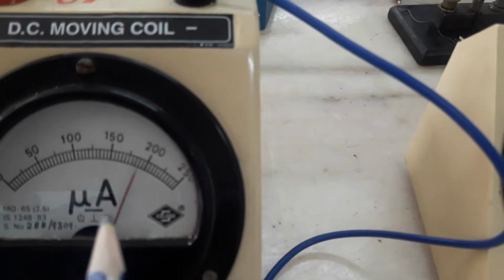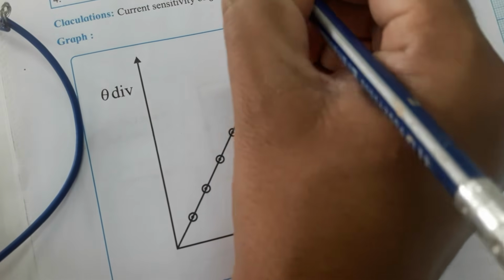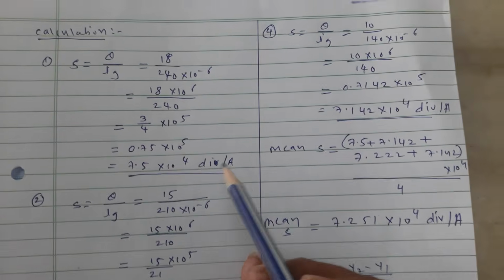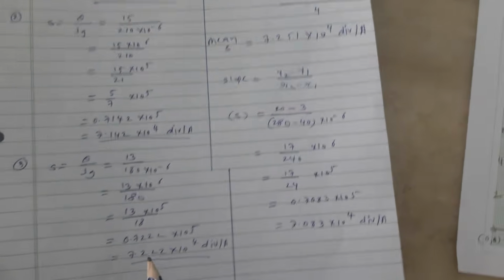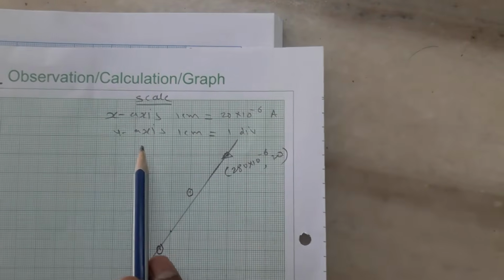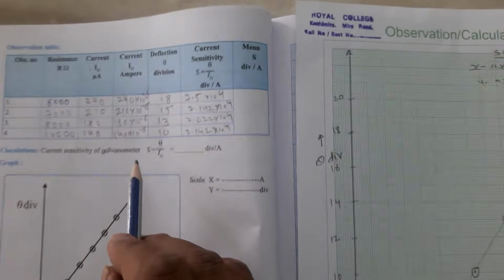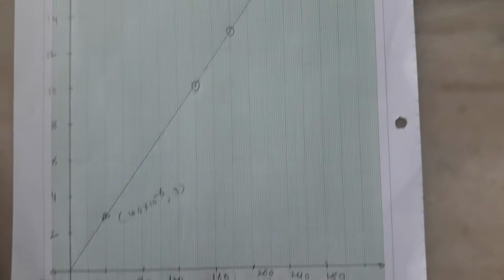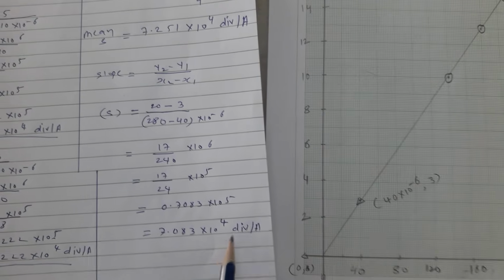Current Sensitivity Exprirment Class 12(HSC Board)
class 12 experiment current sensitivity .

In experiment four way key  is not used .

 Four  way key is required when deflection on both the sides is  to measure .
Means deflecton 1 on right side of galvanometer and deflection 2 on left side galvanometer .
But as per our observation table we are supposed to measure only one deflection .
so four way key  is not required